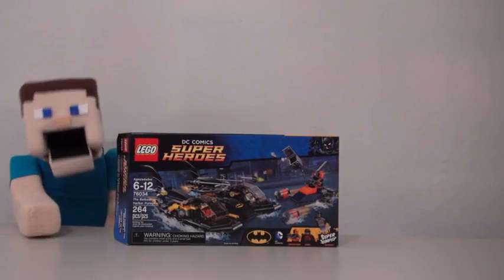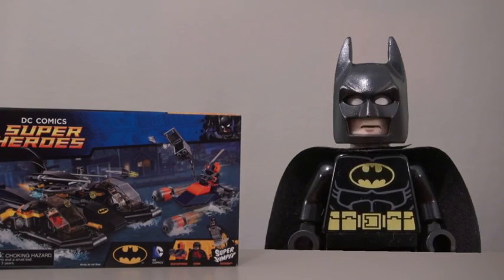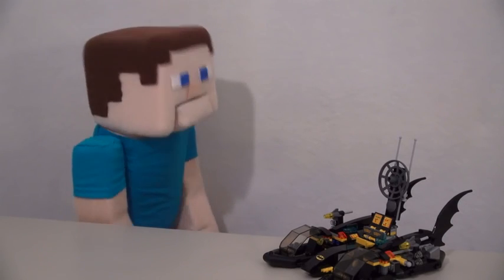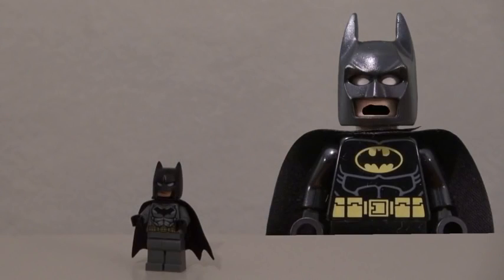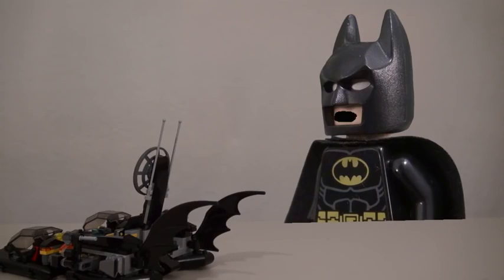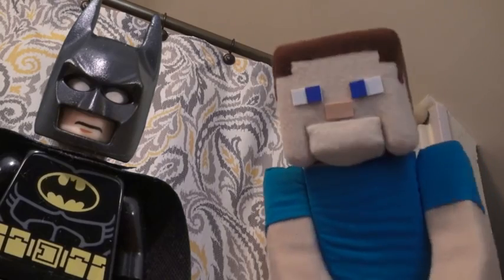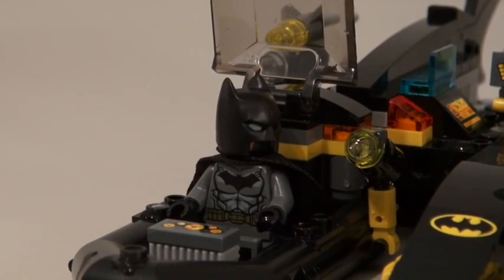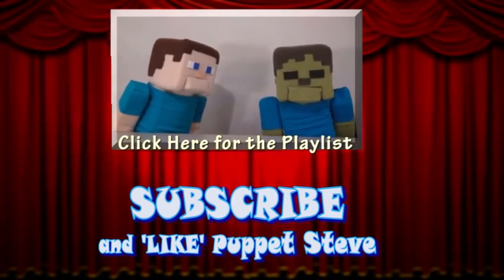LEGO Batman Minecraft Batboat Harbor Pursuit set 76034 DC Comic Super Heroes Unboxing